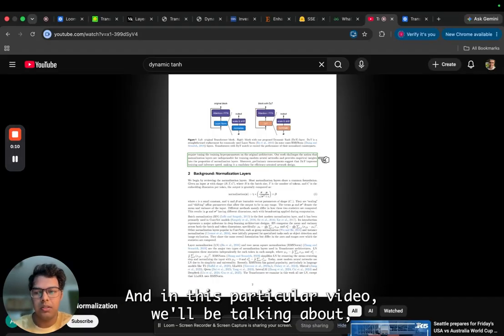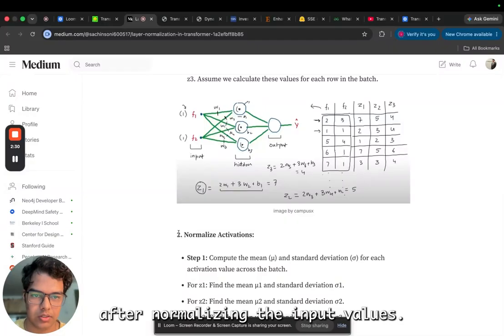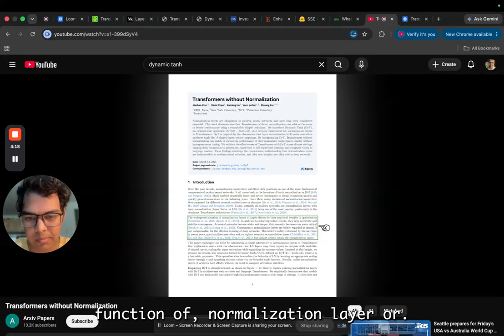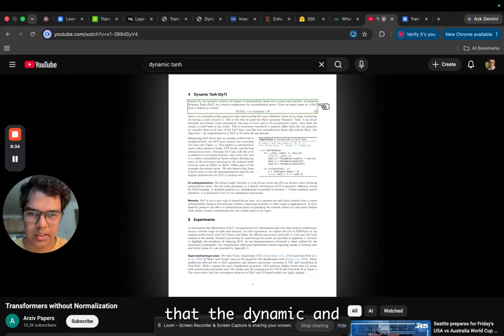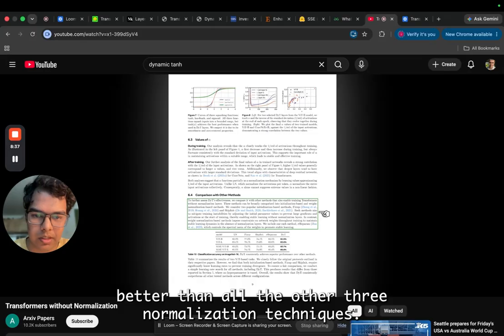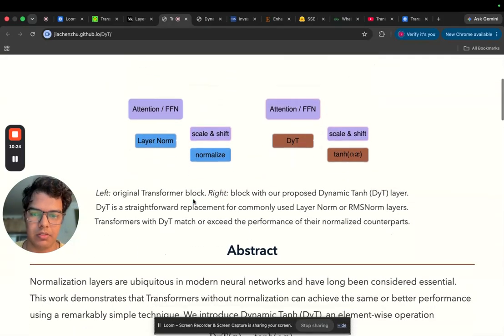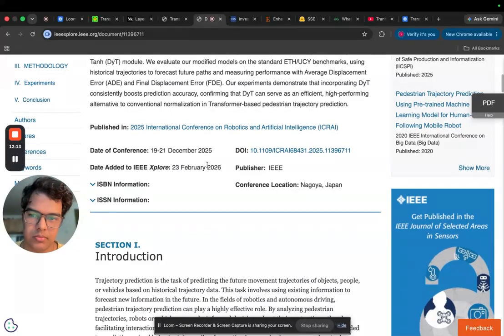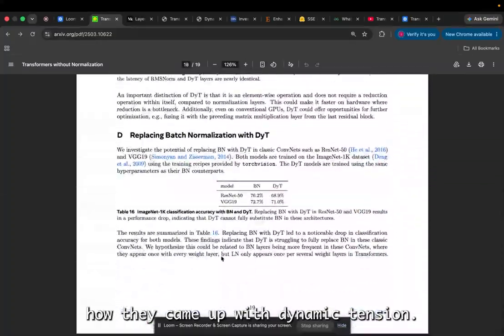Dynamic Tanh Normalization for Transformers (CVPR 2025) - Explained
Dynamic Tanh (DyT) is a SOTA normalization-free technique that replaces traditional normalization layers (like LayerNorm or RMSNorm) in Transformers. By using a point-wise, S-shaped function instead of computing activation statistics, DyT squashes extreme values while maintaining performance parity and increasing hardware throughput.

Jiachen Zhu, Xinlei Chen, Kaiming He, Yann LeCun, Zhuang Liu, FAIR (Meta), CVPR 2025